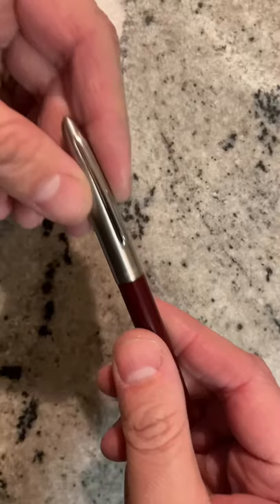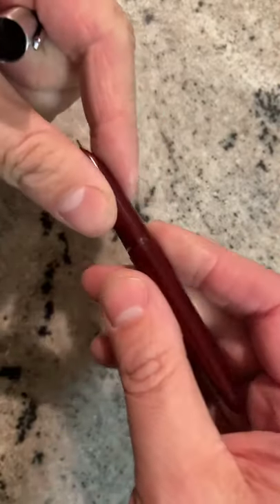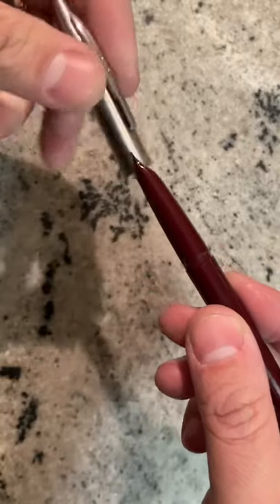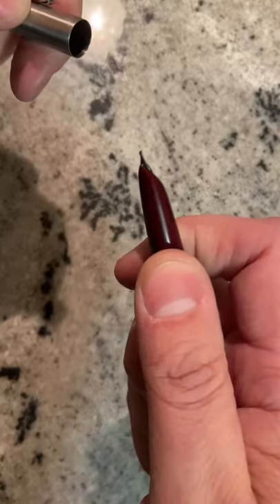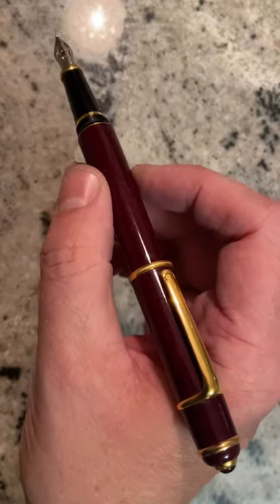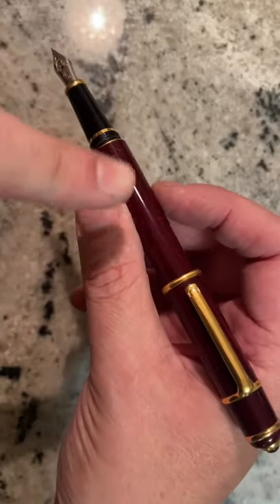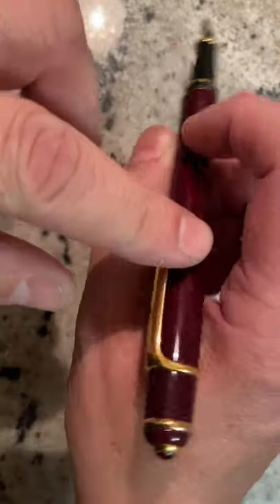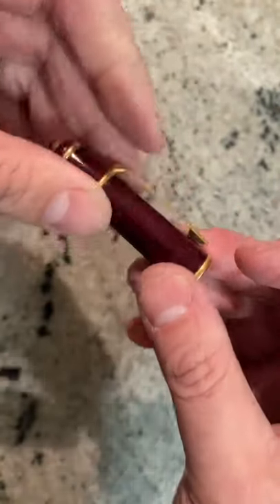A $3 versus a $1,000 Pen!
$3 v $1,000 Pen!